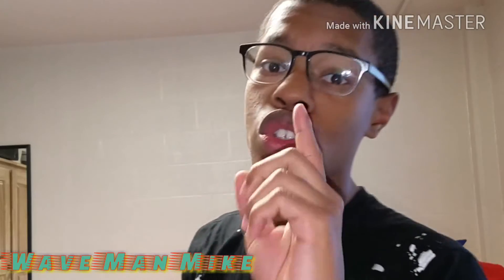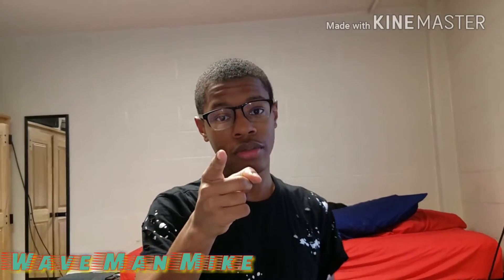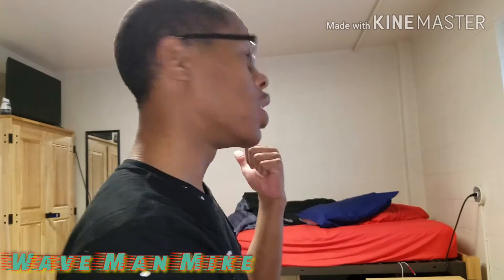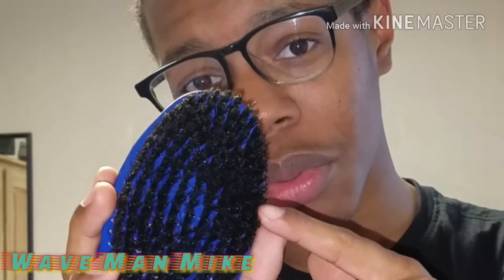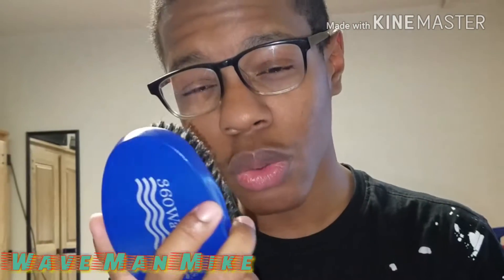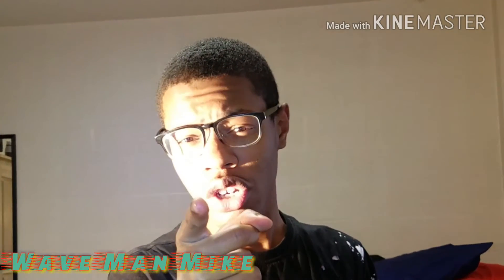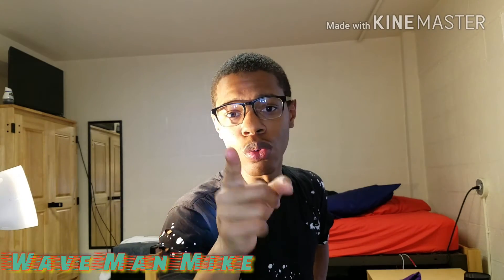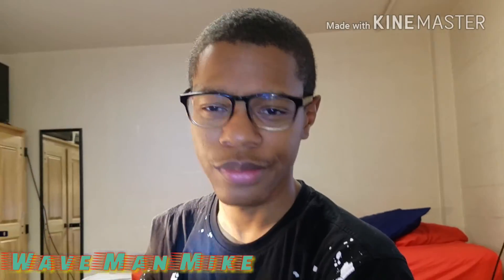3WP Brush One Month Later FROM 360 WAVE PROCESS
3WP BRUSH REVIEW
3WP BRUSH
FROM 360 WAVE PROCESS
Wave Man Mike
360 Waves

What's up, its Wave Man Man. Today's video is just me show you my new brush. This brush was made by 360 wave process / 360waveproceee. It is called the 3WP Brush.

Similar Channels

360Jeezy, 360 Wave Process, Nick Wavy, Poppy Blasted, Sir Cruse, Josh Johnson, Misstuh Waveman, 360waveprocess, kj littles, gkrush drai